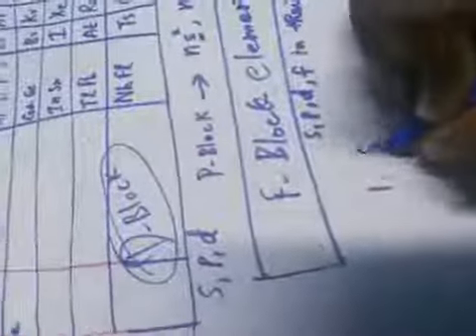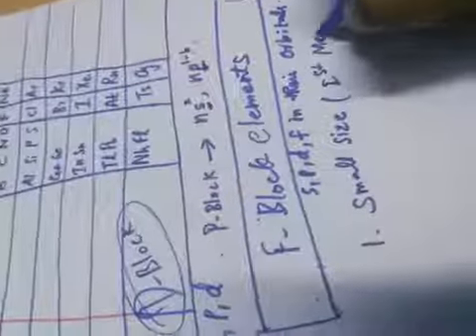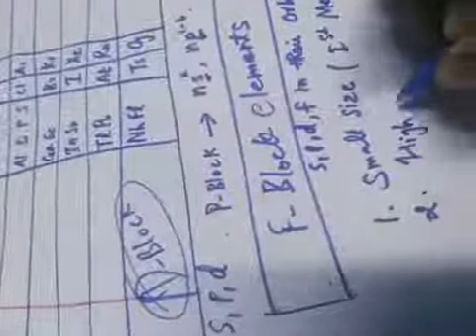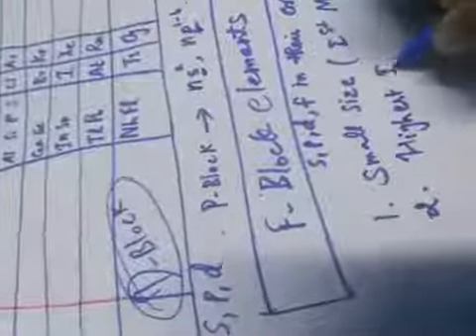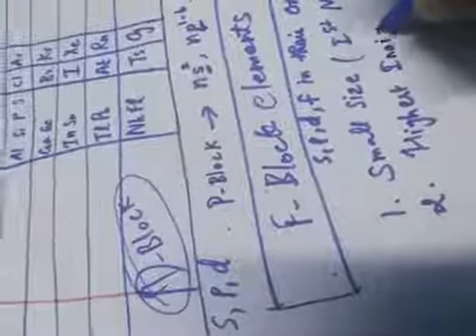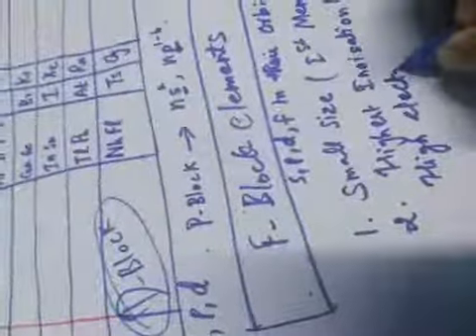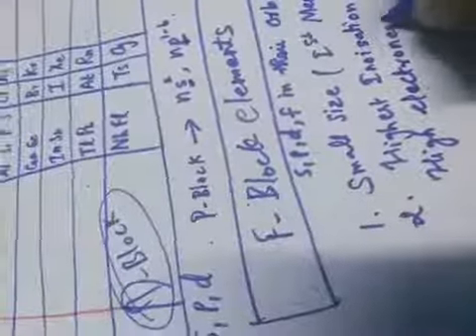XII - Chemistry - Unit-2 ( P block elements) - Part -1